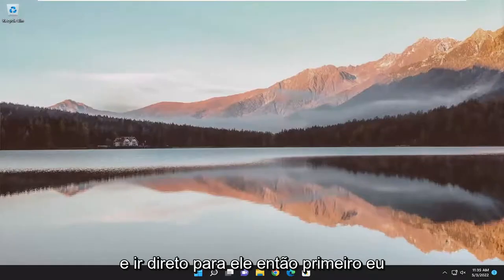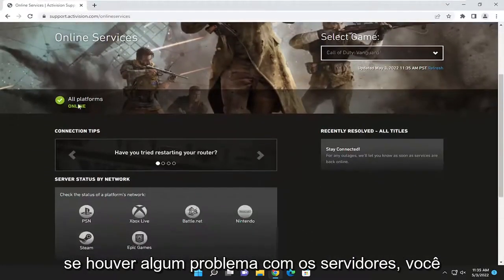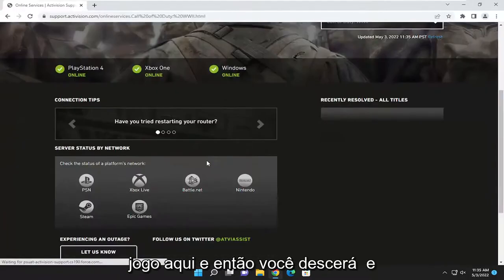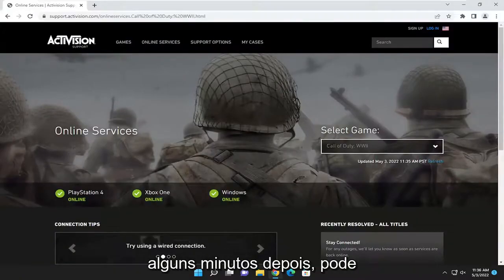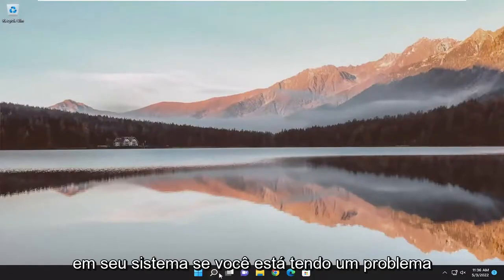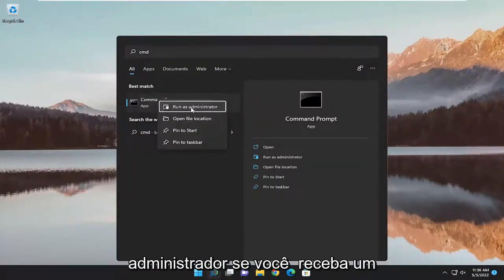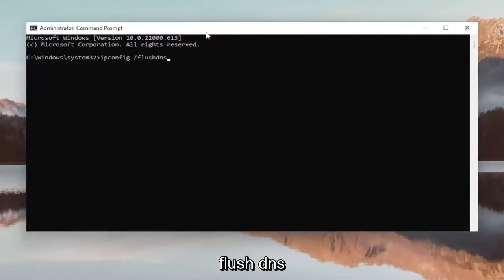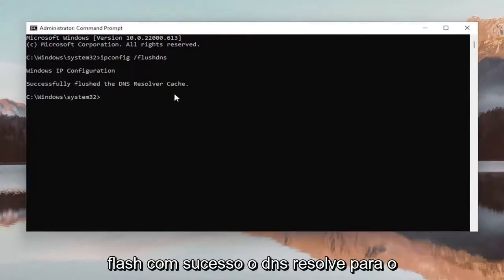Corrigir Warzone travado ao conectar-se aos serviços online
Como corrigir Warzone preso ao conectar-se a serviços online [Tutorial]

Se você estiver preso na tela Conectando-se aos serviços online no Warzone, aqui está um guia completo que o ajudará a se livrar desse problema.

Call of Duty: Warzone é um popular videogame battle royale gratuito, amado por milhões de entusiastas de jogos. No entanto, ele tem sua própria parcela de erros e problemas que os jogadores enfrentam de vez em quando. Um desses problemas é ficar preso na tela “Conectando-se aos serviços online”. Muitos usuários reclamaram de ficarem presos na tela de carregamento e não conseguirem passar da tela “Conectando-se aos serviços online”.

Problemas abordados neste tutorial:
zona de guerra travada na conexão com serviços online
jogo warzone travado na conexão com serviços online
zona de guerra travada ao conectar-se ao pc de serviços online
como consertar o warzone travado na conexão com serviços online
warzone preso em serviços online
pc warzone travado na conexão com serviços online
preso na conexão com o warzone de serviços online
cod warzone travado na conexão com serviços online
por que o warzone está preso na conexão com serviços online
call of duty warzone travado na conexão com serviços online
por que warzone continua dizendo conectando-se a serviços online

Um dos problemas frustrantes que muitos jogadores do Call Of Duty Warzone encontram é o erro “incapaz de acessar os serviços online”. Se você está recebendo esse tipo de erro de falha de conexão e o jogo estava funcionando normalmente antes, a melhor coisa que você pode fazer é simplesmente esperar. Para muitos, esse problema é temporário e geralmente desaparece por conta própria.